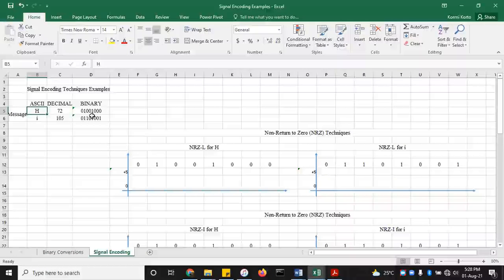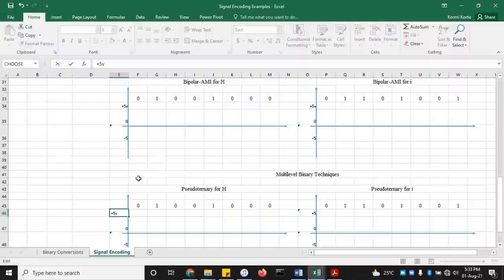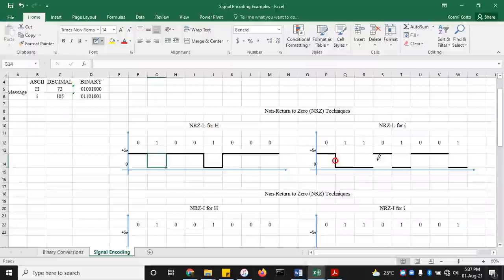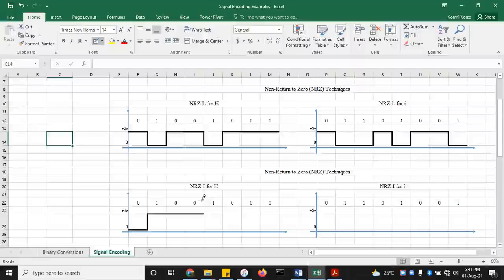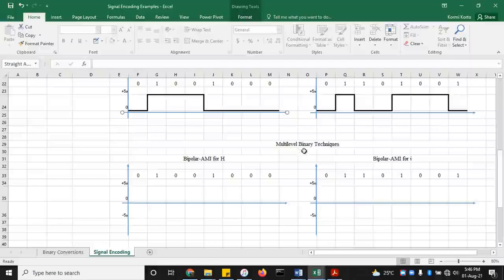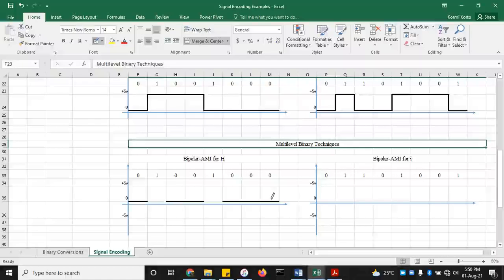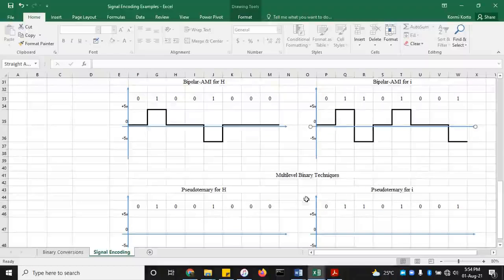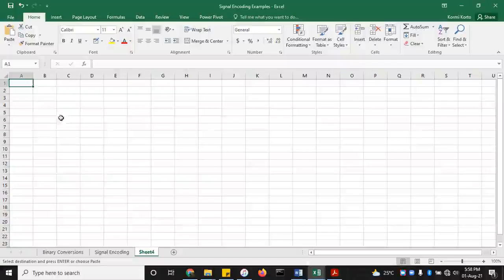Signal Encoding Techniques Examples - Part 2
Signal Encoding Techniques Examples